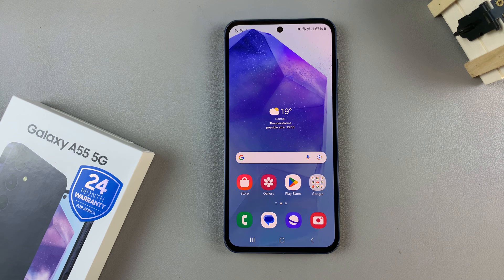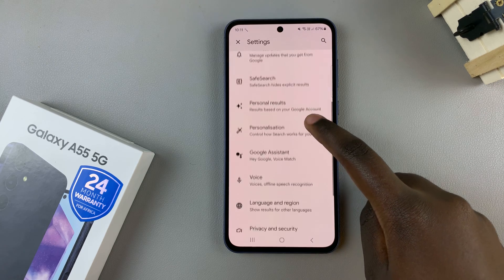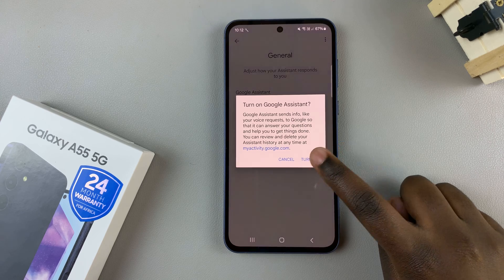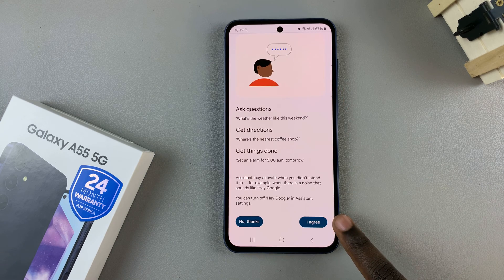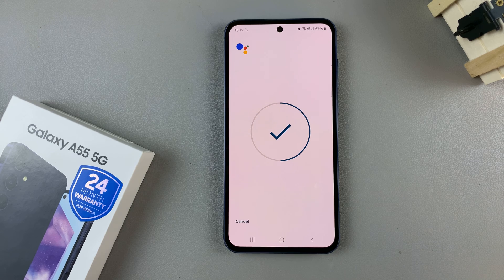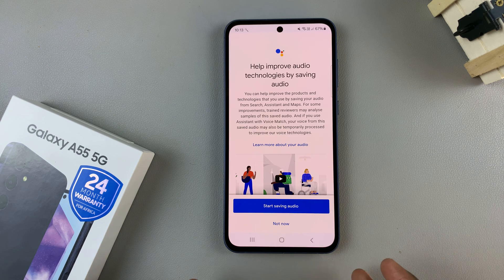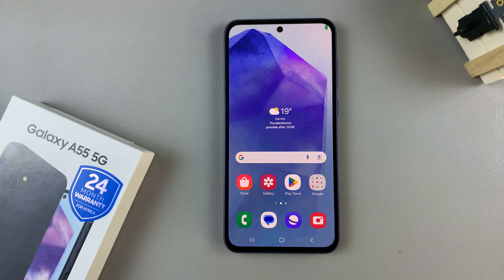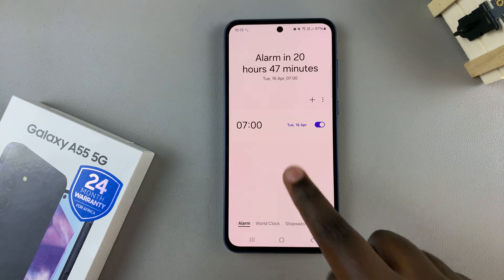How To Set Up Google Assistant On Samsung Galaxy A55 5G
Here's how to set up Google Assistant on the Samsung Galaxy A55 5G.

The Samsung Galaxy A55 5G is an impressive smartphone with advanced features, and one of the standout functionalities is its compatibility with Google Assistant. Google Assistant offers hands-free convenience and helps streamline various tasks, from sending messages to controlling smart home devices.

Setting up Google Assistant on your Samsung Galaxy A55 5G is a straightforward process, and this tutorial will walk you through each step to ensure a smooth experience.

Launch the Google App
Select your Profile icon
Select Settings
Find and select Google Assistant
Go back and select Hey Google
Toggle ON the switch
Follow on-screen instructions to successfully set it up

Samsung Galaxy A25 5G, Factory Unlocked GSM:

Samsung Galaxy S24 Ultra (Factory Unlocked):

Samsung Galaxy A15:

Samsung Galaxy A05 (Unlocked):

SAMSUNG Galaxy FIT 3:

TCL 55-Inch Q7 QLED 4K Smart Google TV:

Cell Phone Tripod Adapter